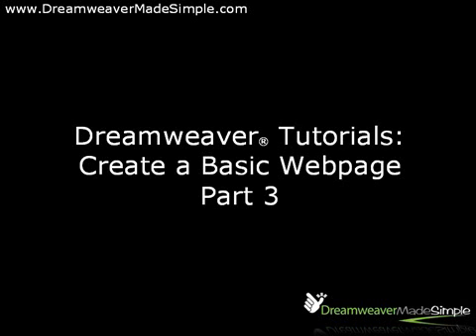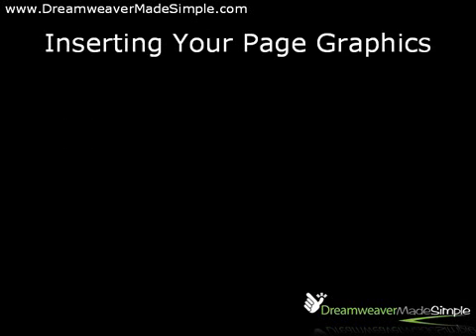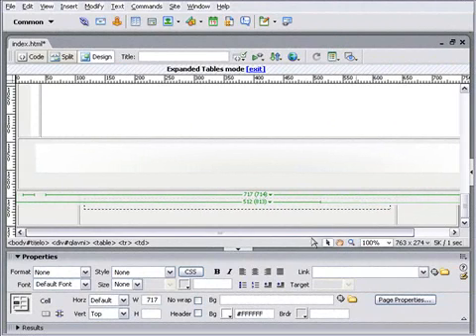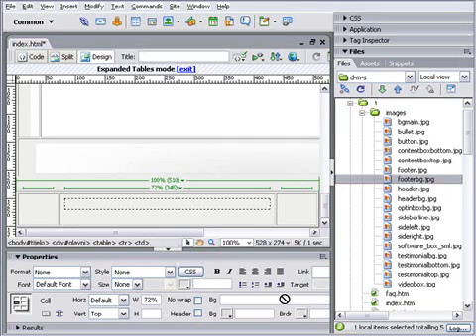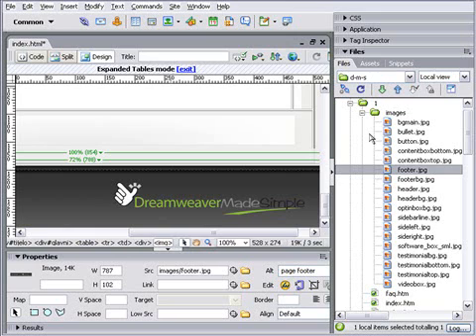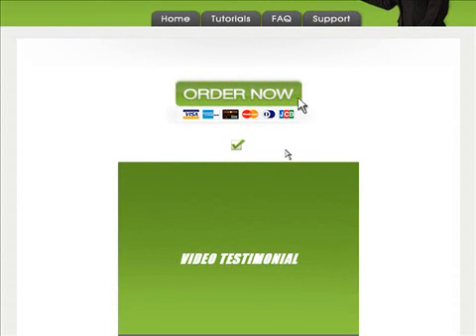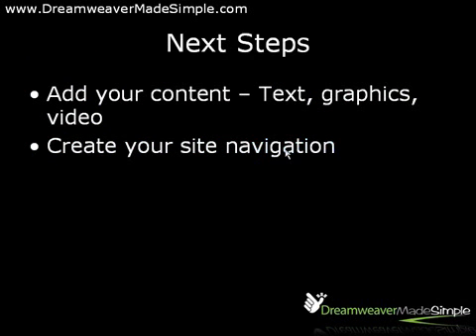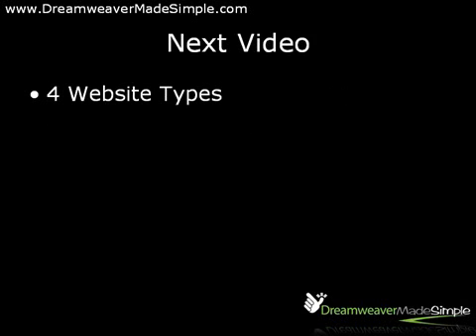Dreamweaver Tutorial - Creating a basic Webpage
dreamweaver tutorials take you step by step through building your whole website using dreamweaver - this video shows you how to add graphics to your webpage.